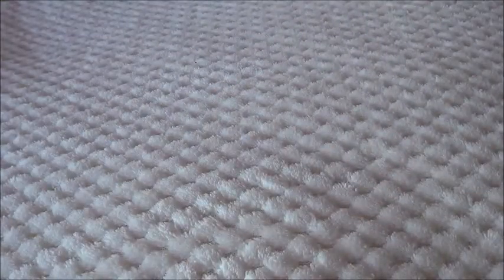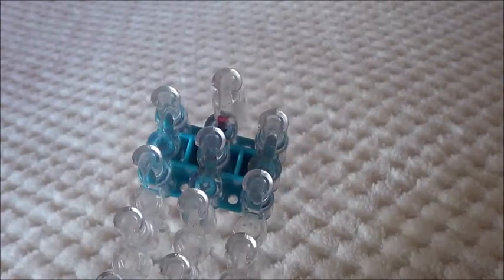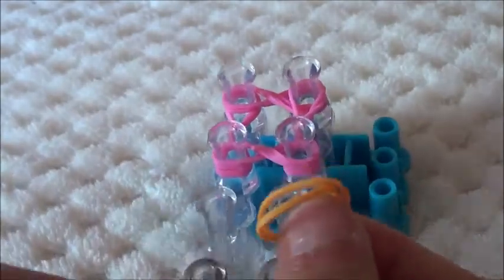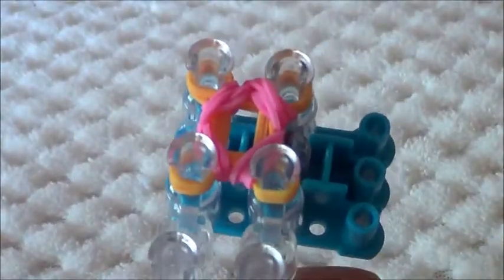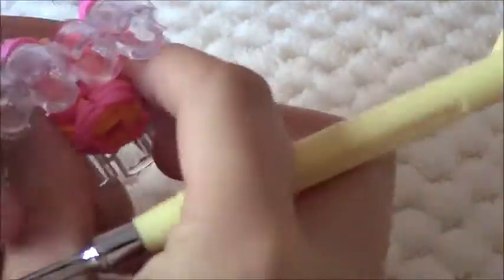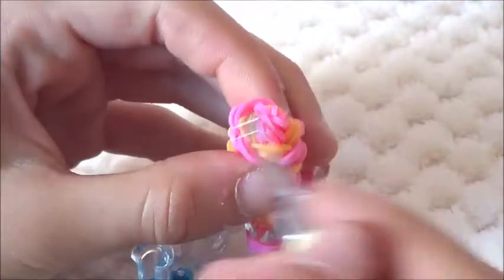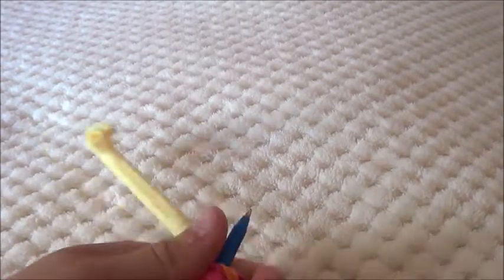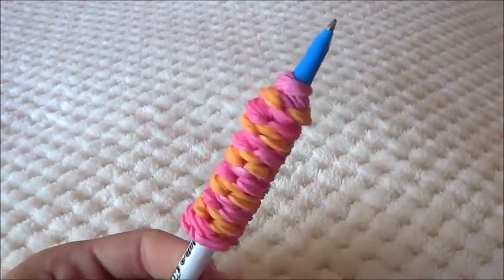Rainbow Loom Pencil Grip Tutorial! Super Easy design!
HIYA! You guys really like Rainbowloom tutorials so here is one of the many! Thank you guys so so much! (original design by Kittycatloom)

Love ya!

Byeeeeeeeeeeeeeeeee! (comment video suggestions!)